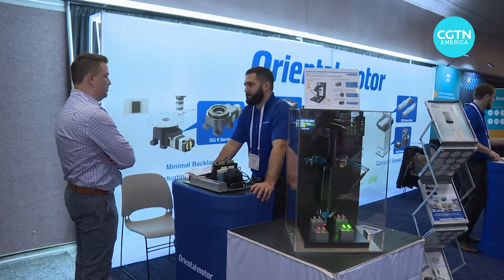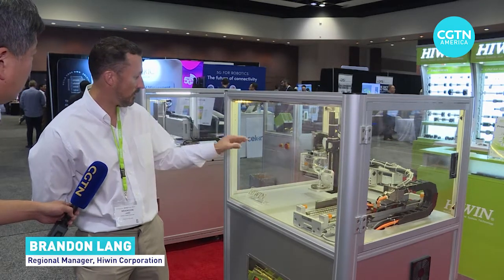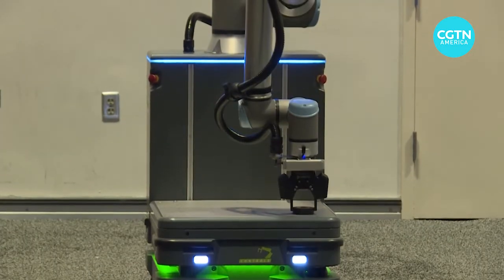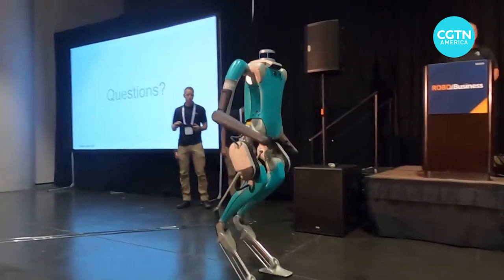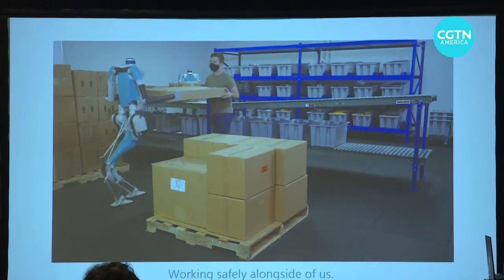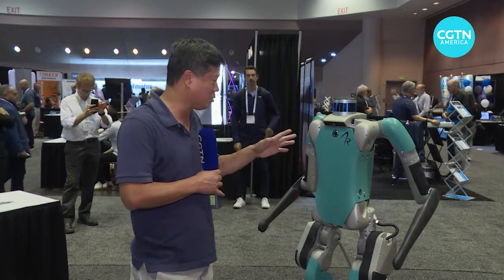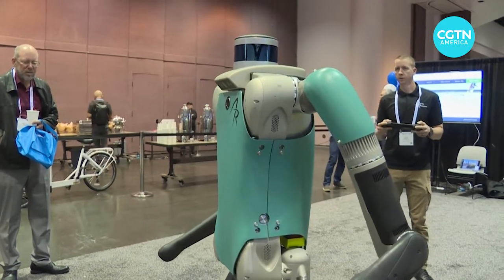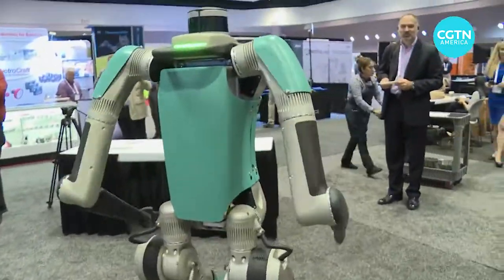The future of robots in the workplace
There have always been fears of robots taking over human jobs. However, some of that anxiety dissipated during the COVID pandemic, as businesses found themselves understaffed and in need of help. How did robotic technology advance during the pandemic?
CGTN's Mark Niu went to the ROBObusiness conference to find out.